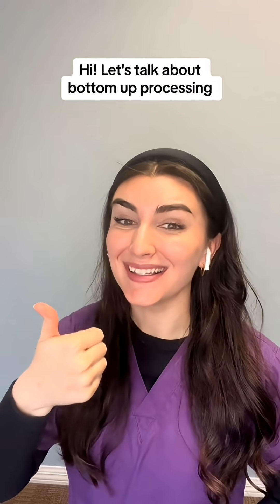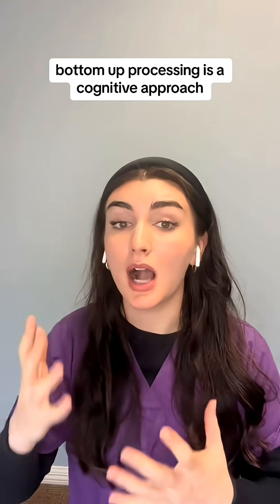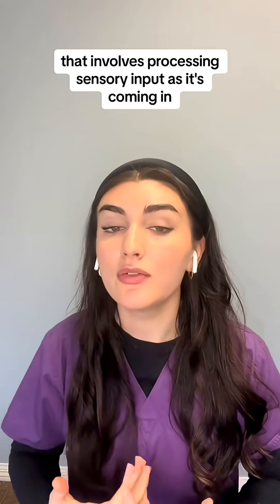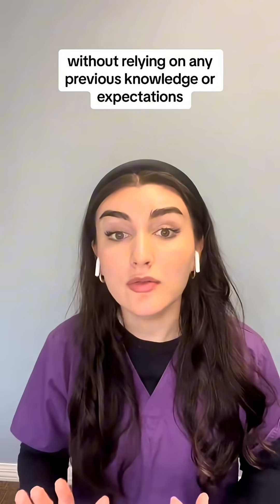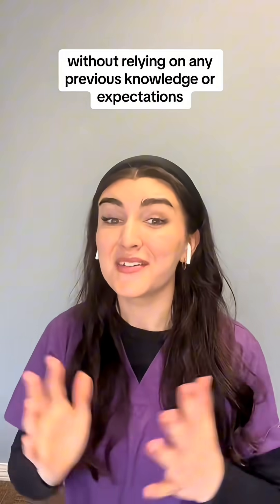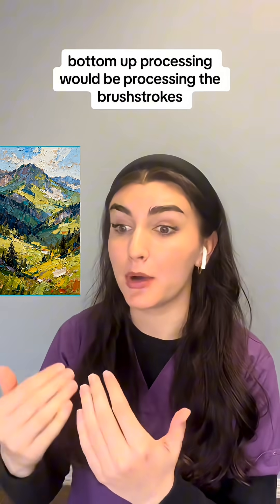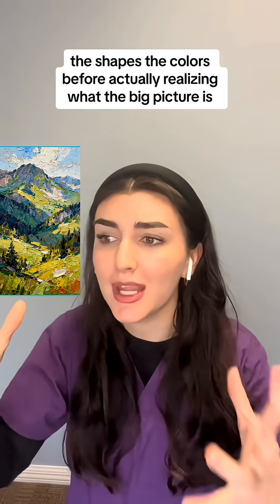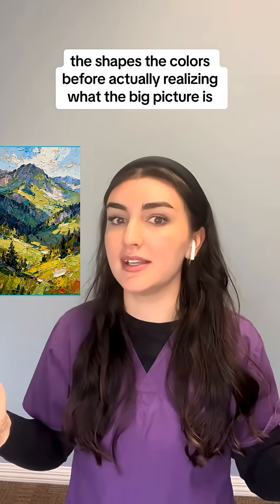Wow! glp gestalt autism viral shorts science neurodivergent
What does bottom-up vs top-down processing actually mean?

Bottom-up processing is when the brain takes in raw information first. Sounds, patterns, sensory input, and lived experience are stored before being analyzed or categorized.

Top-down processing is when the brain uses prior knowledge, expectations, or learned rules to interpret new information.

Different processing pathways are not deficits. They are differences in how information is organized and stored.

Understanding this matters when working with neurodivergent and/or gestalt language processors!